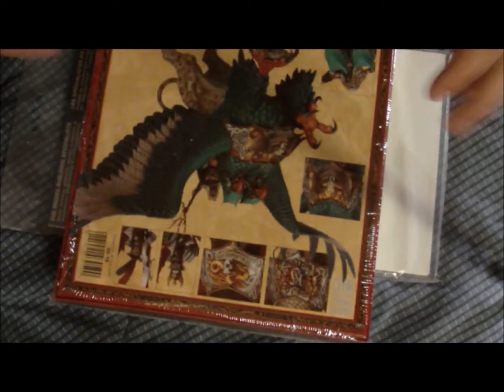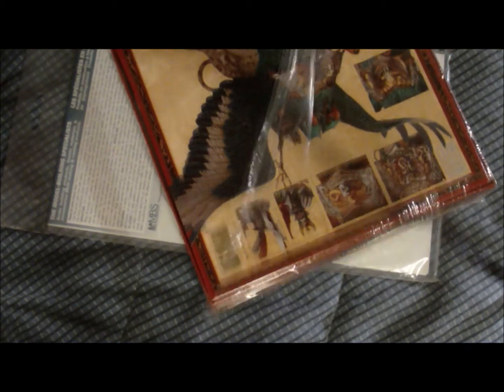OTB_Karl_Franz_Plastic_Kit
OTB